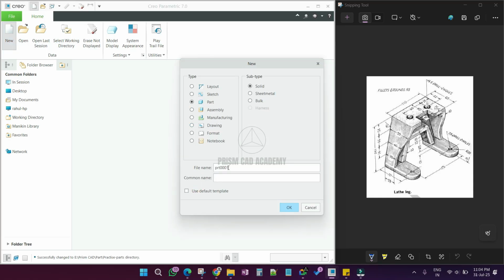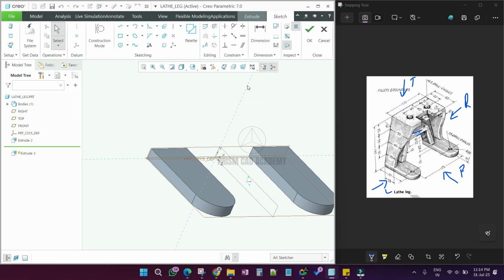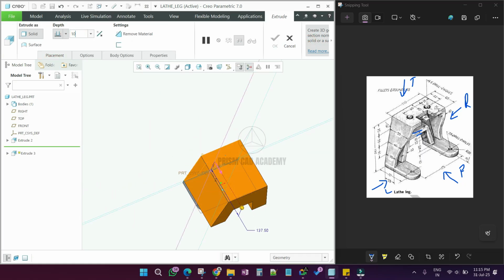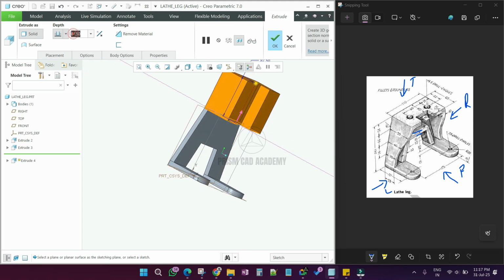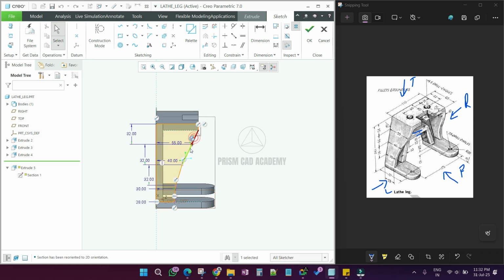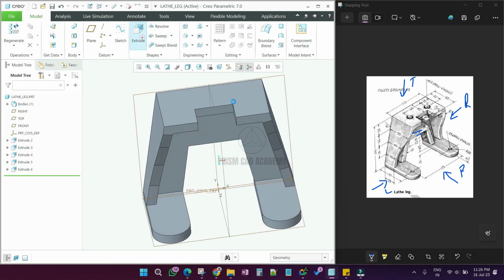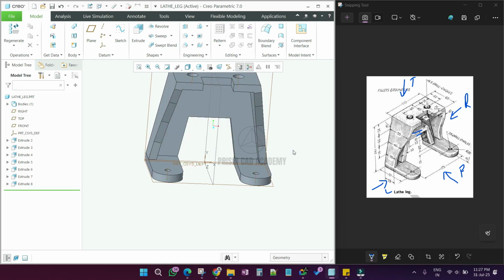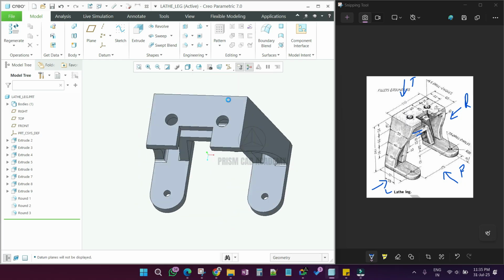Lathe Leg Part Modelling in Creo Parametric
📌Fallow Us on - 👇👇👇
Threads -  ⁨@prismcad_academy⁩
X -  ⁨@prismcad_academy⁩